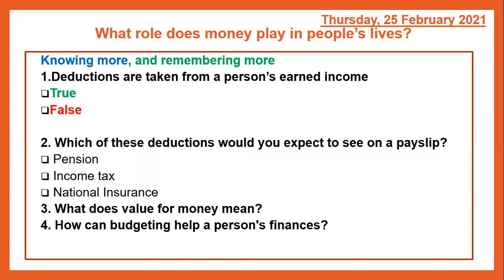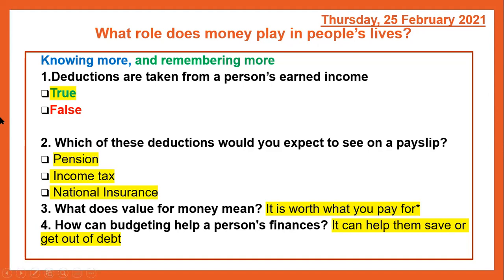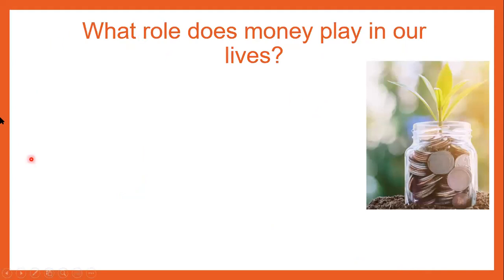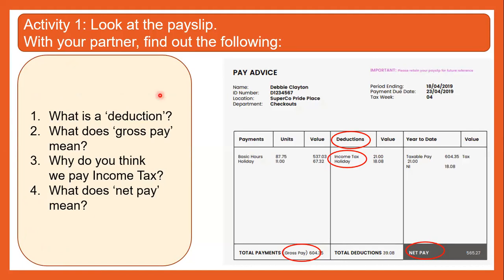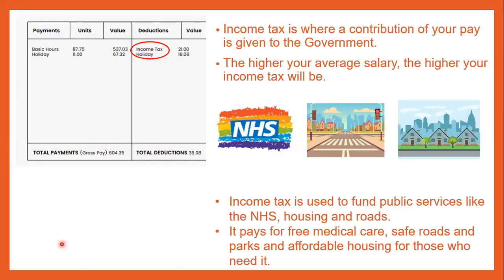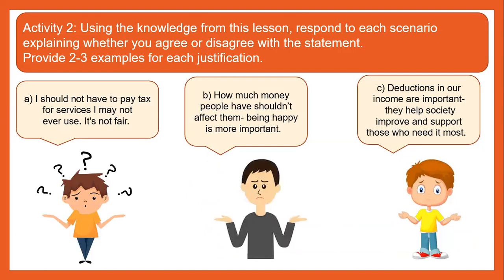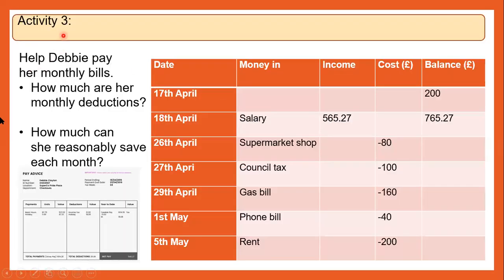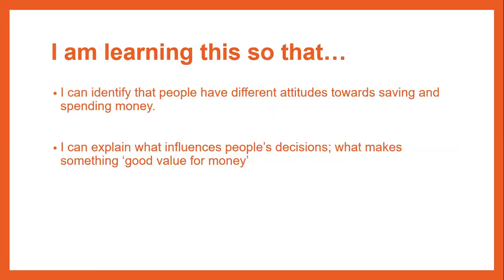Year 5 PSHE Week 1